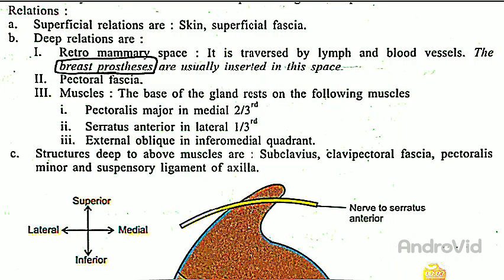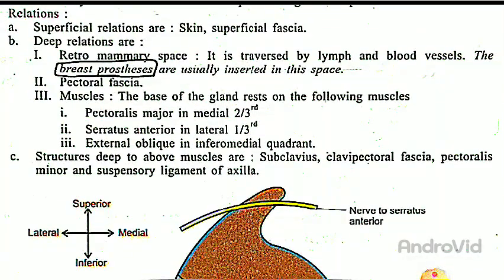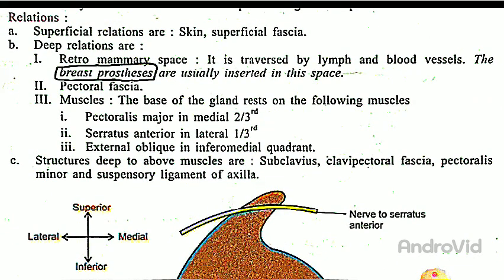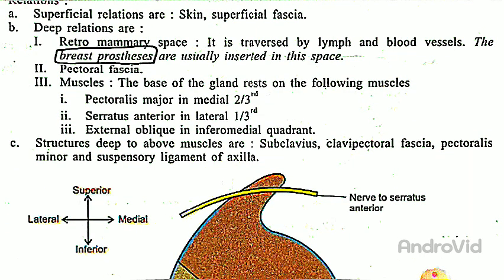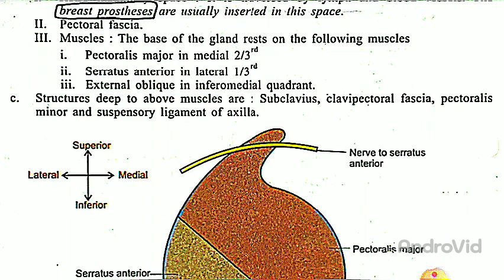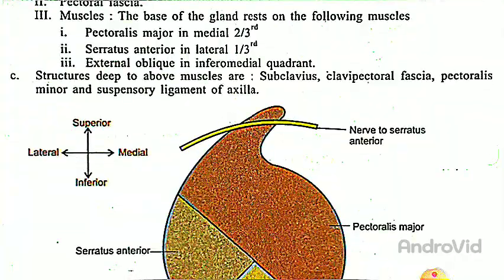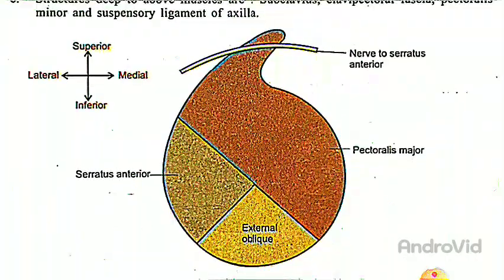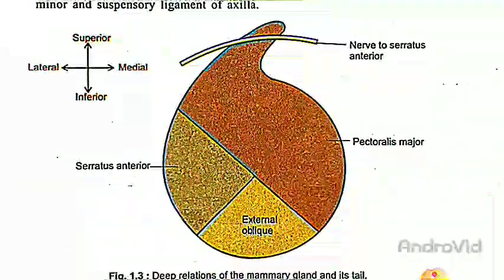Mammary gland| Relations